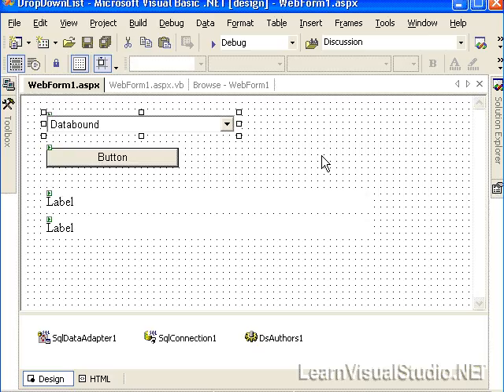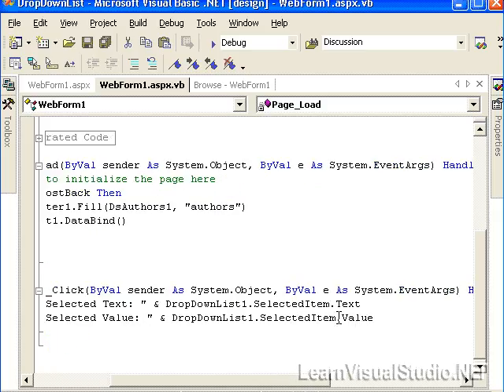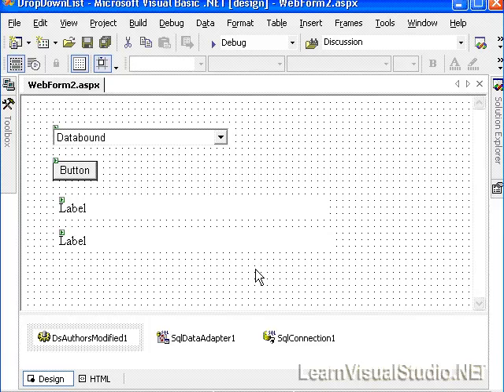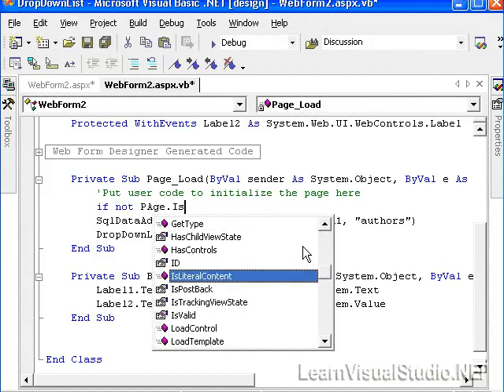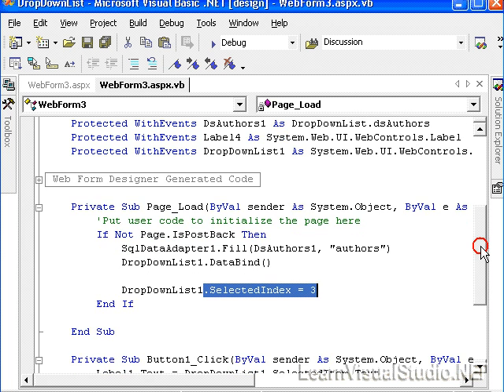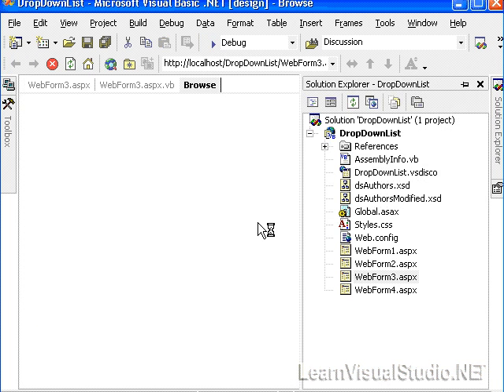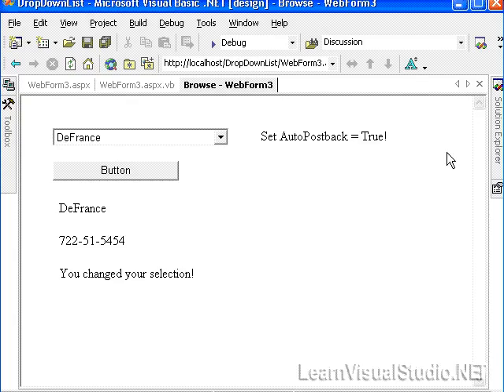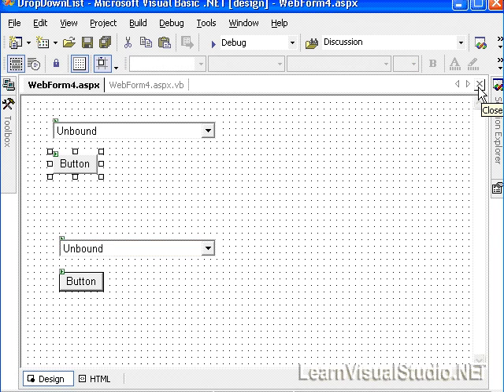ASP NET Web Form Controls part5